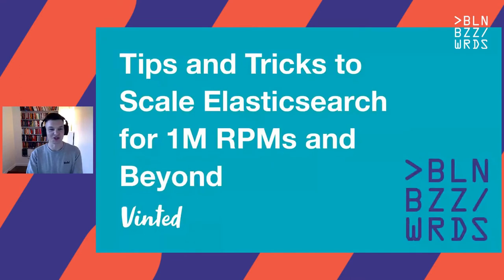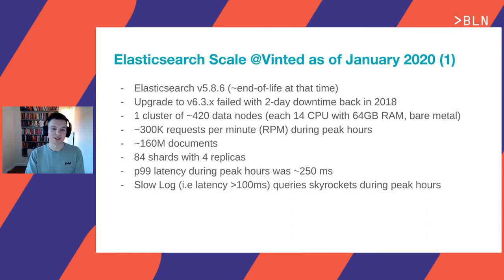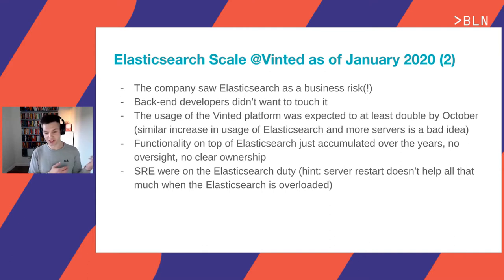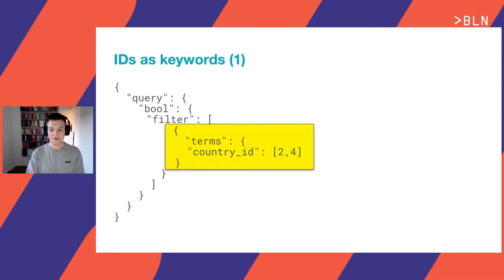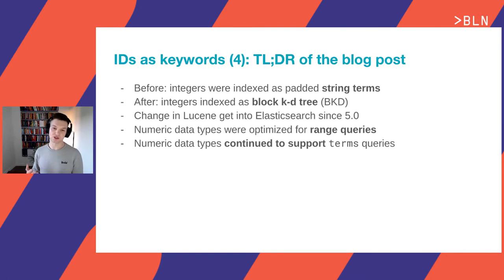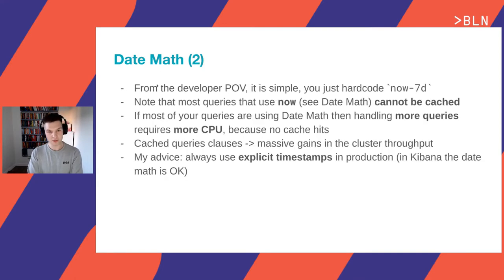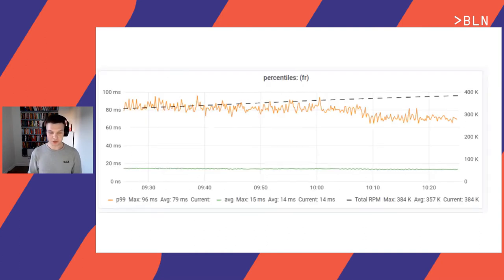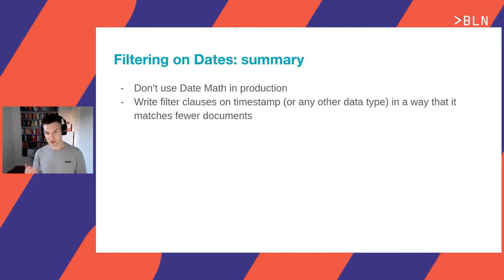Dainius Jocas – Tips and Tricks to Scale Elasticsearch for 1M RPMs and Beyond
When throwing more hardware into your Elasticsearch cluster doesn't help and your management tells you that this year the search traffic in our eCommerce site will triple.

In this talk, I will present several not-so-obvious Elasticsearch performance issues and provide some proven recipes on how to prevent/fix them.

Also, I'll share bits of the infrastructure of our search stack that empowered the team to experiment fast without impacting the production and scale Elasticsearch to handle 1M+ RPMs.